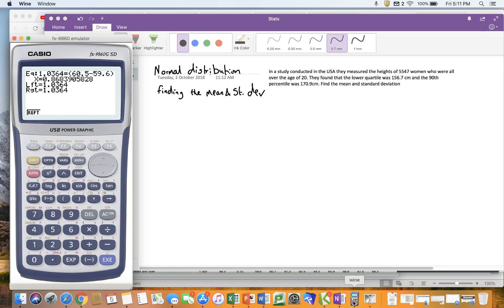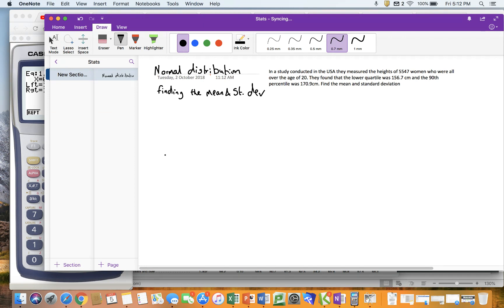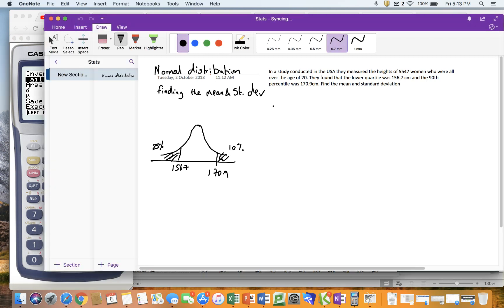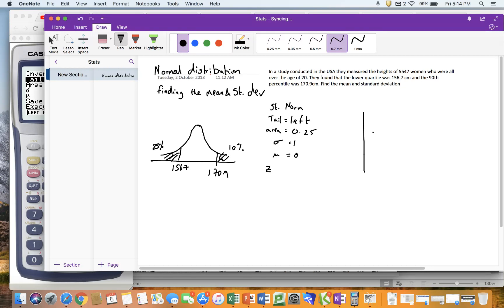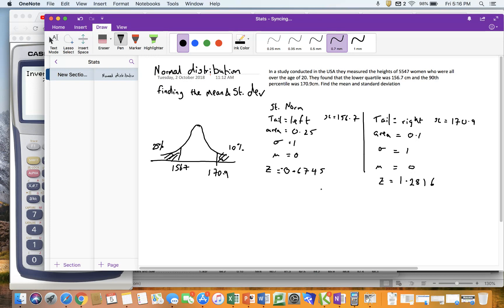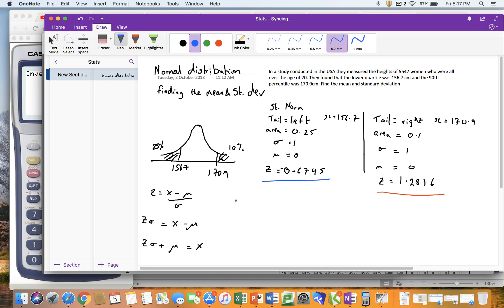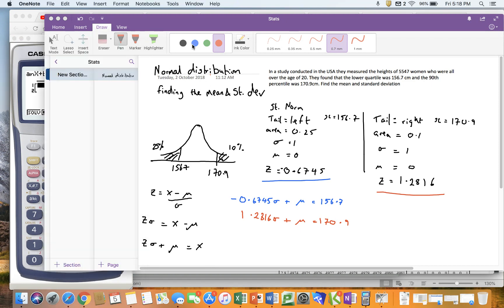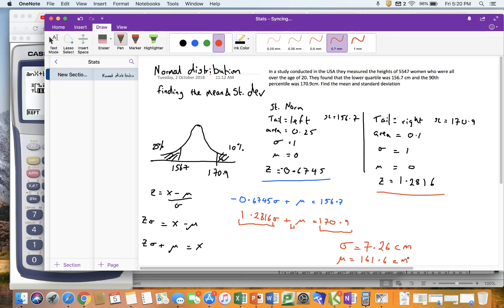How to find the mean and standard deviation of a normal distribution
Using the inverse normal to find the mean and standard deviation of a normal distribution when given some information